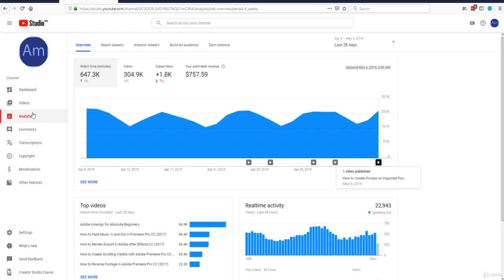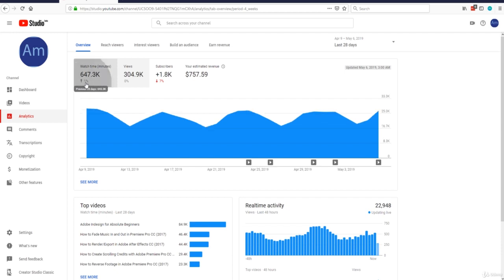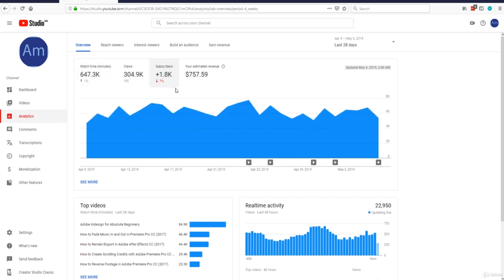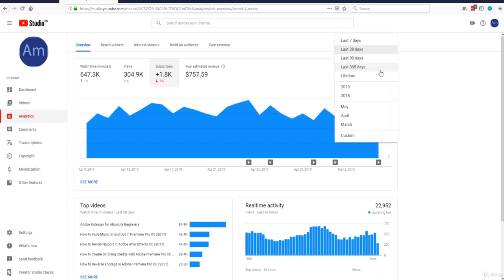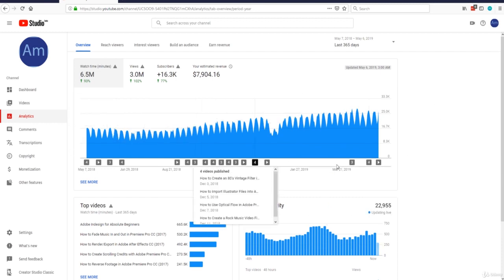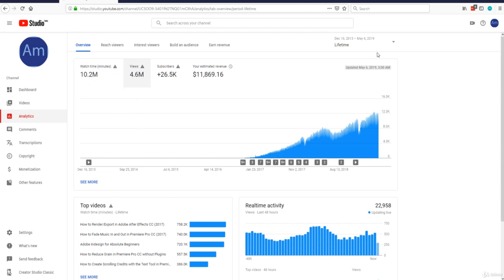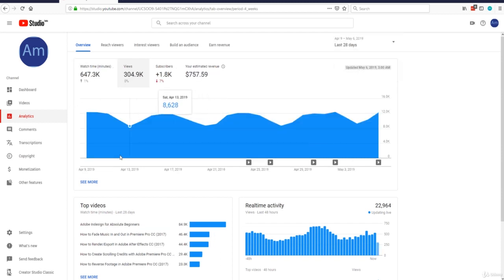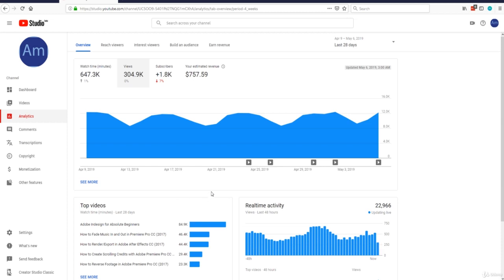035 Analytics Overview For Youtube Channel